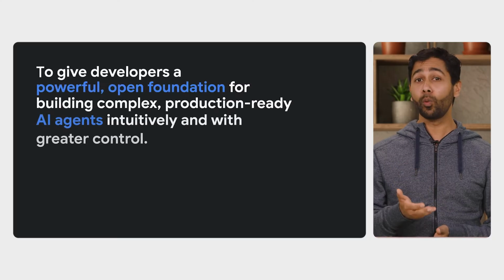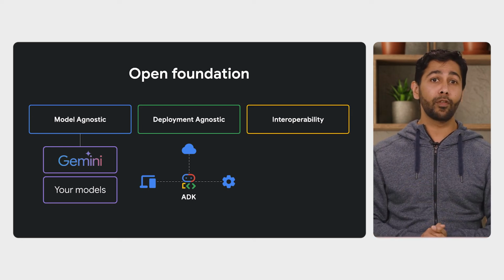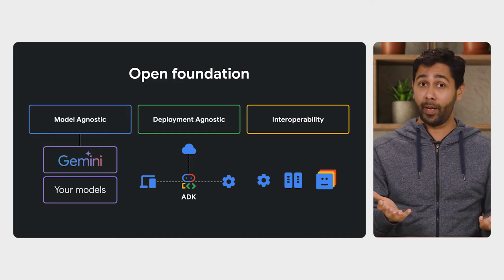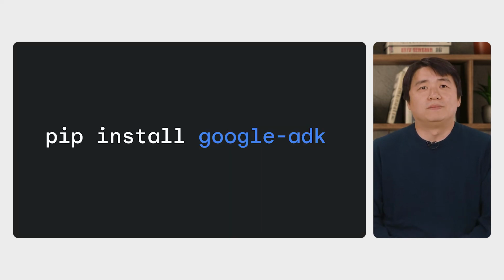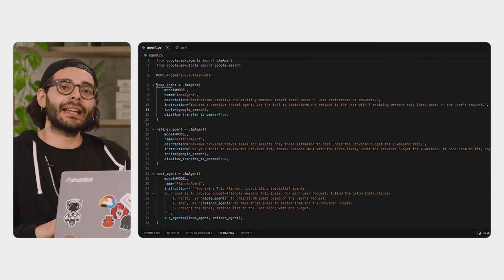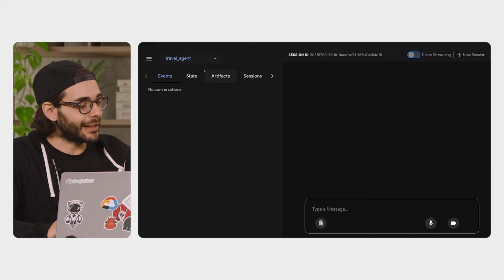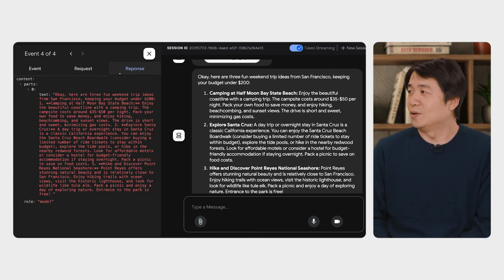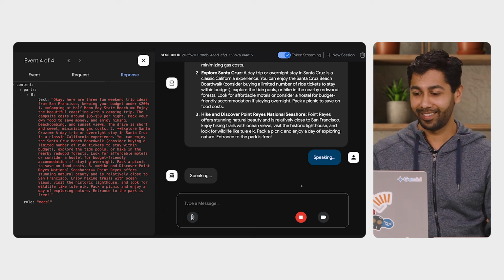Introducing Agent Development Kit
Building complex, production-ready AI agents, especially multi-modal or multi-agent systems, can be challenging. Introducing the Agent Development Kit (ADK), a new open-source project from Google designed to simplify this process based on Google's internal experience. ADK provides a powerful, open foundation (model-agnostic, deployment-agnostic, interoperable) that makes agent development feel like software development, complete with native multi-modal streaming and easy local debugging via a built-in UI.

Watch Product Manager Anand Iyer, Tech Lead Bo Yang, and Developer Advocate, Ivan Nardini introduce ADK and demo building a multi-agent, multi-modal travel planner quickly using the SDK. Learn about the core design principles and see how you can get started building your own sophisticated AI agents today.